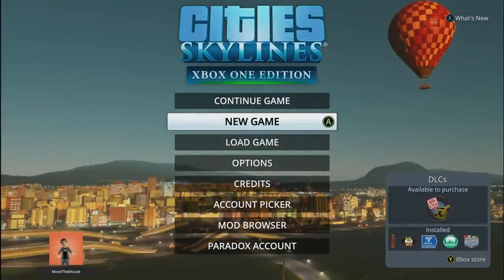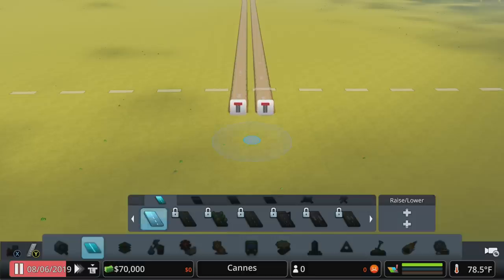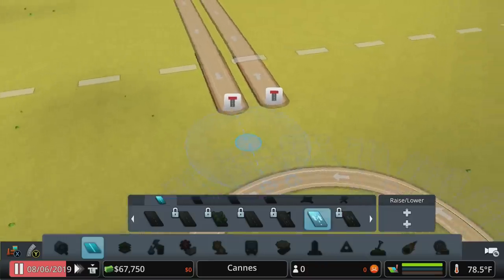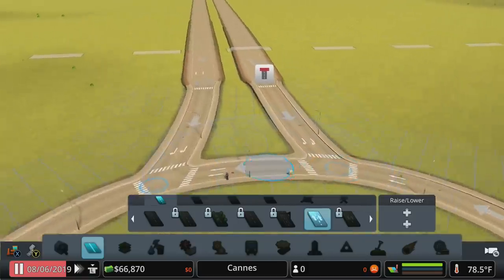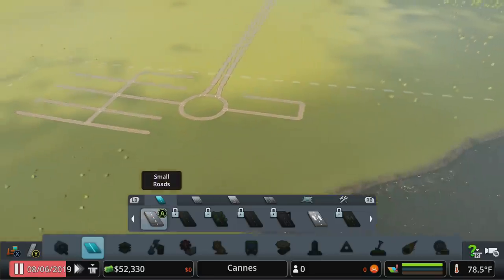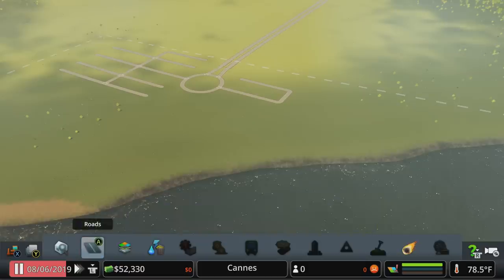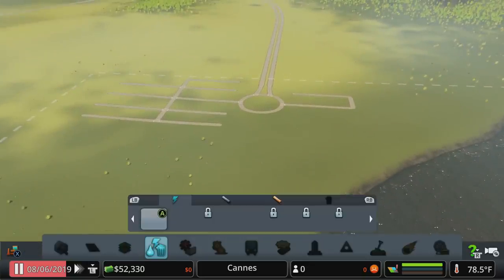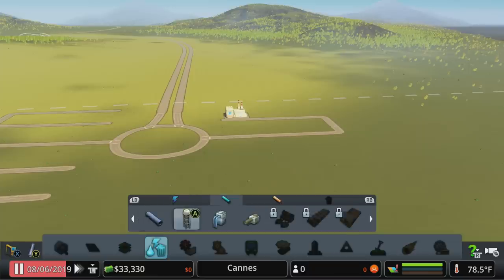Cities Skylines - How To Start Your City - Episode 1 (Updated for 2019)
Updated for 2019.  In this series, we will be building a city from the ground up, no mods, just vanilla gameplay.  Whether you're playing on PC, Xbox, PS4 or Switch, this episode will help you get started.  We will cover the basics of roads, zoning for residential, commercial, and industrial.  As well as cover power and water.